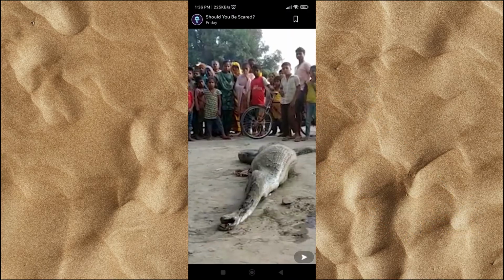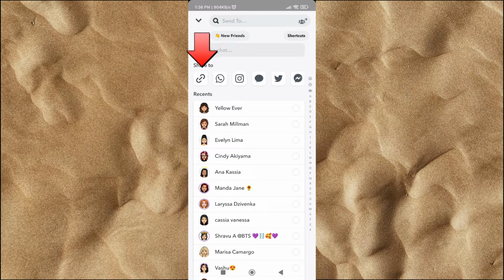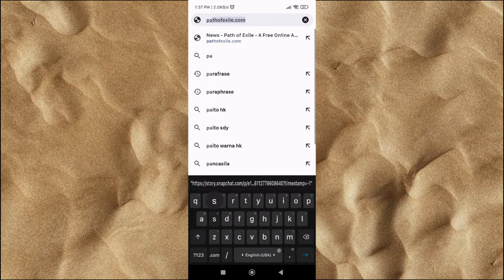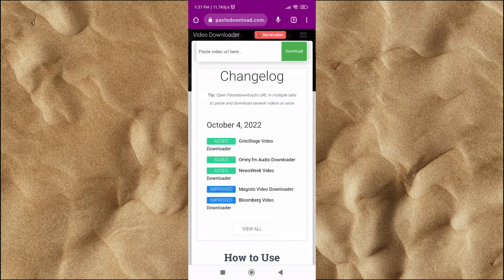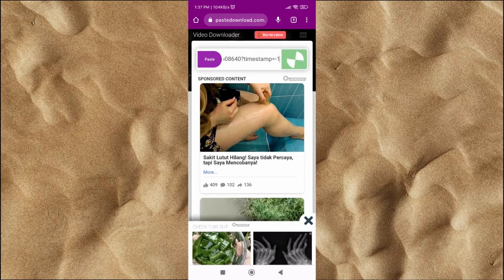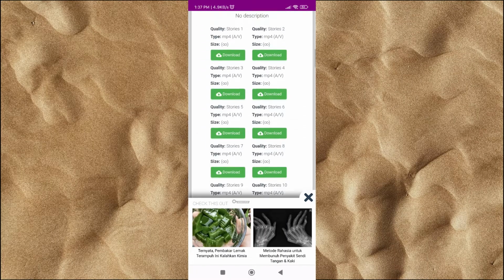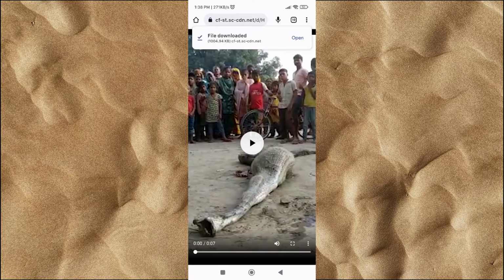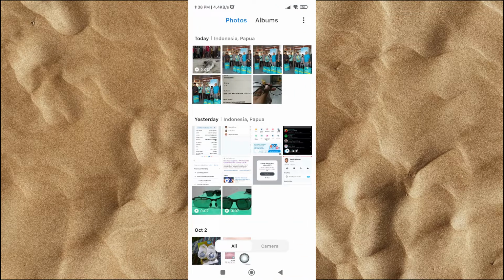How To Download Snapchat Stories 2022 WITHOUT App Installation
time stamp:
0:00 Intro
0:15 how to download snapchat stories
1:07 Outro